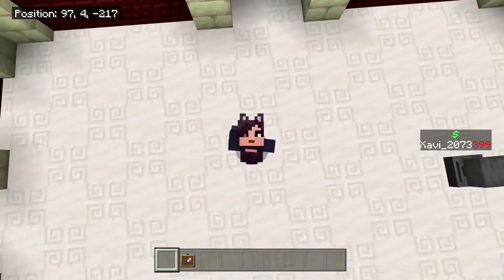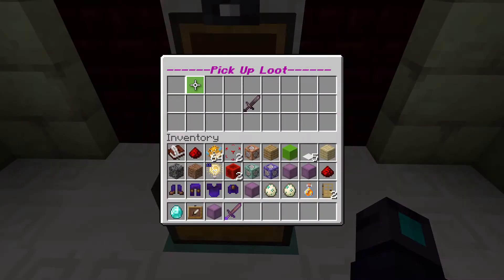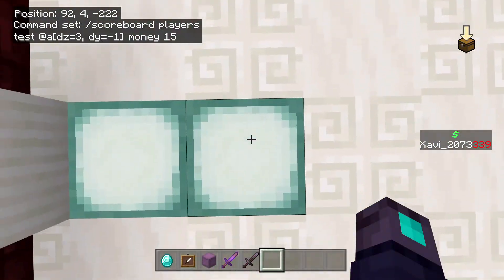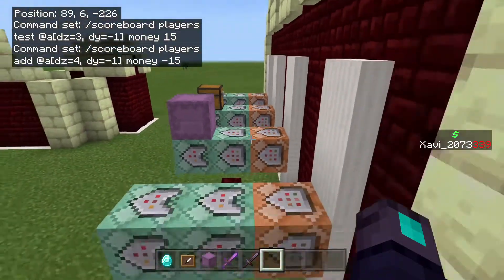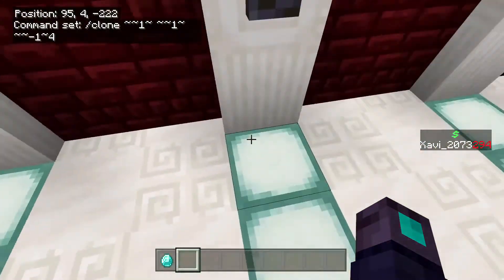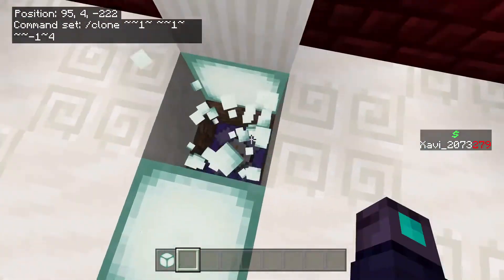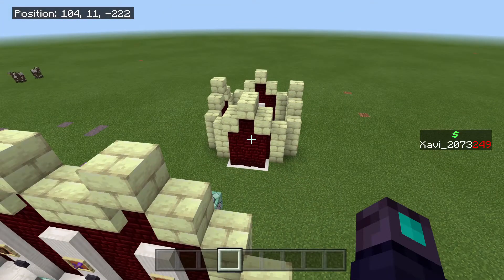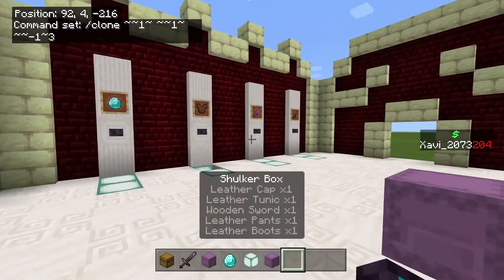🛒 4 Buy Shops Setup! | Command Block Tutorial | Minecraft Bedrock Edition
All 4 different Command Block Shops Tutorial! All 4 Different Buy Shops!

Consider Donating for the Channel!

0:00 - Intro
1:00 - First Shop
2:30 - Second Shop
3:20 - Third Shop
4:13 - Fourth Shop
4:48 - Outro

👤Awesome People!👤

Special Thanks!

🎵 Track Info:

Title: Campfire by Declan DP